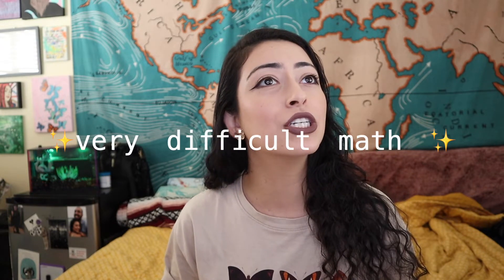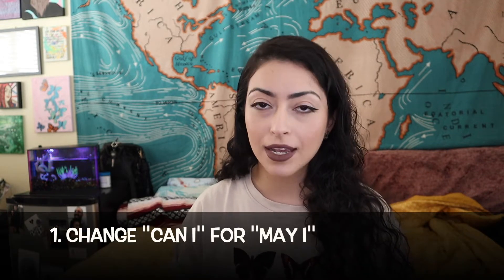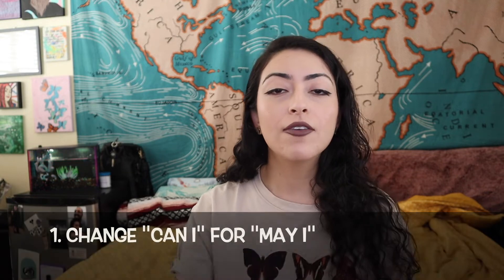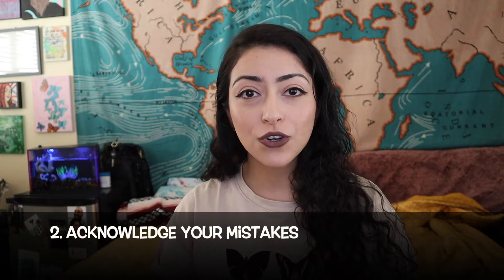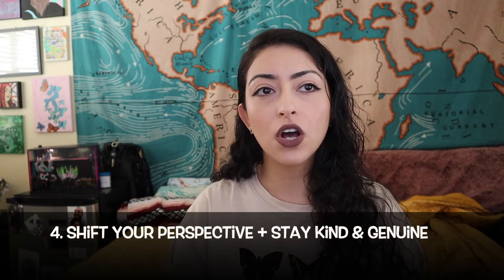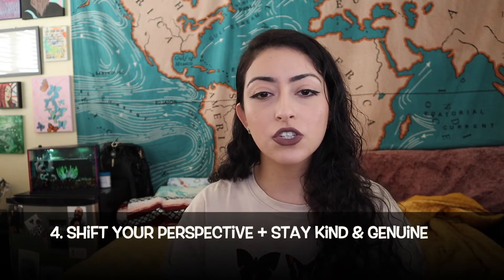how I average over 20% in tips every shift as a server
I put together some tips for you guys...to make better tips lol
These are some things I do as a server to maximize my income, let me know when works for you!